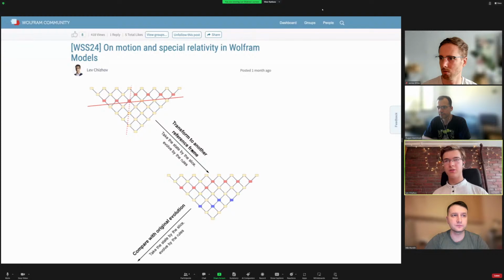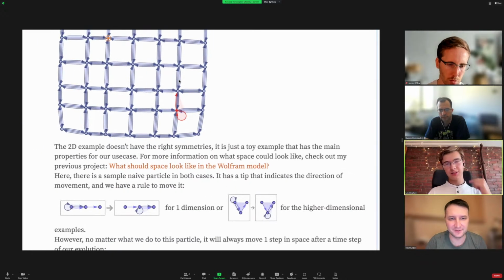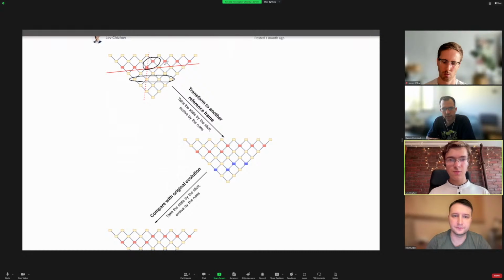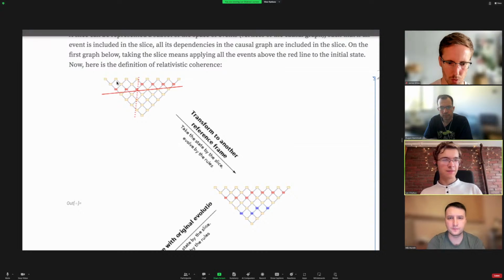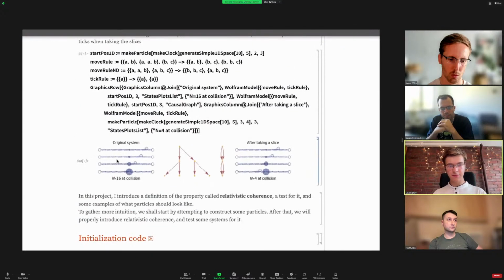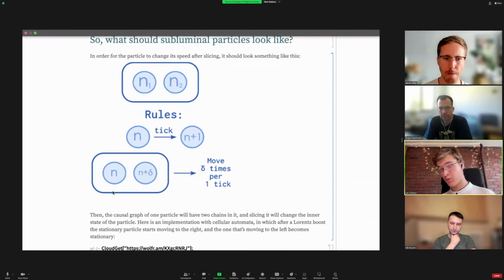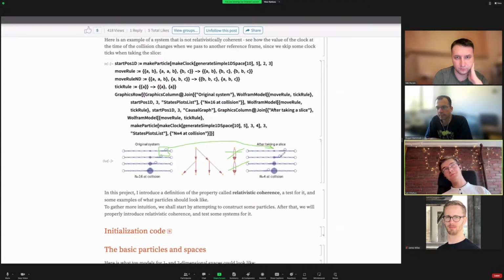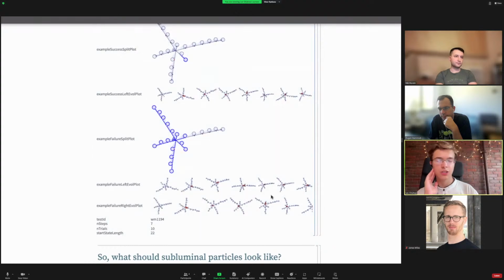Project Presentation | Lev Chizhov | On Motion and Special Relativity in Wolfram Models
"The goal is to introduce the class of 'relativistically coherent' models - the ones that can viably be transformed from one reference frame to another. An example of implementation of moving particles will be introduced, and special relativity will be examined in the models in question."

Participants:
Lev Chizhov, Dugan Hammock, Nikolay Murzin, James Wiles.

Materials:
“On motion and special relativity in Wolfram models”
by Lev Chizhov​

References:
1. S.Wolfram (2020), “Wolfram Physics Project: Technical Introduction.”